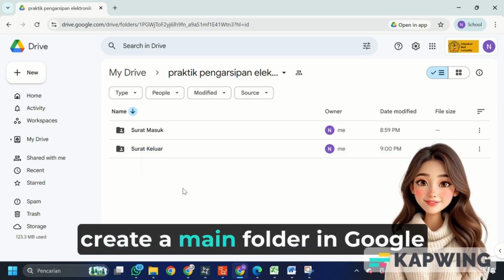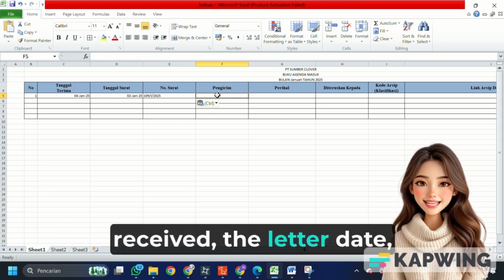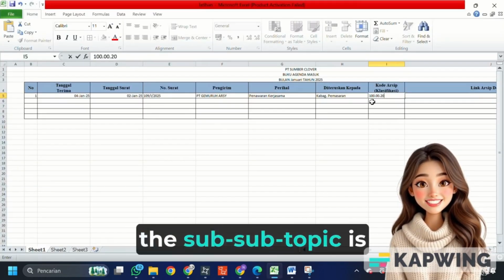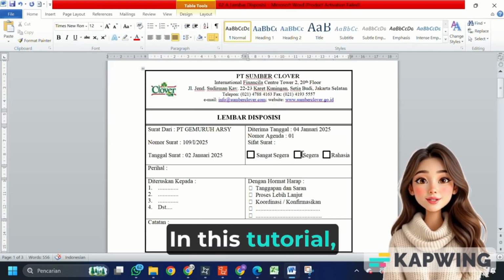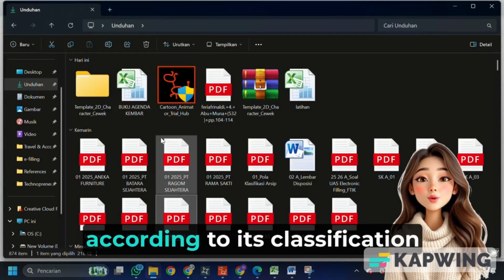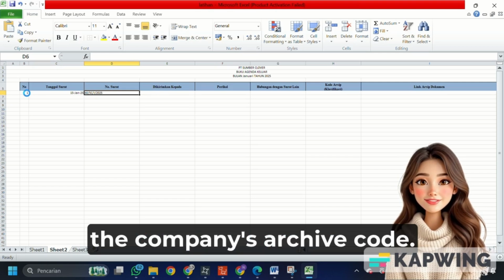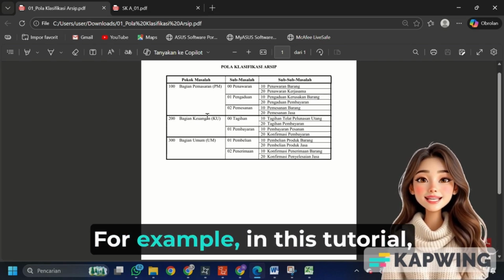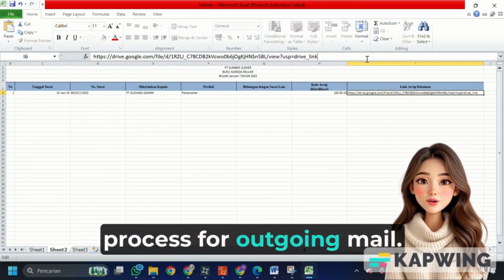Electronic Filing Tutorial